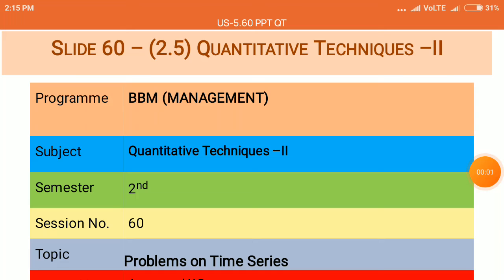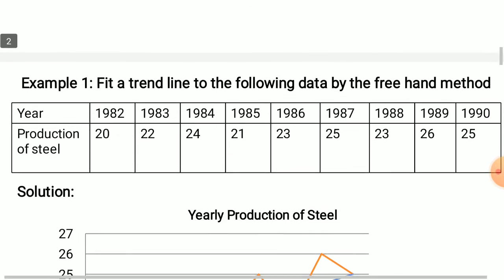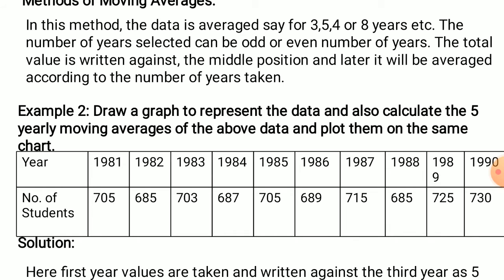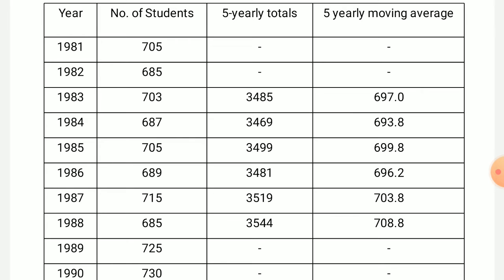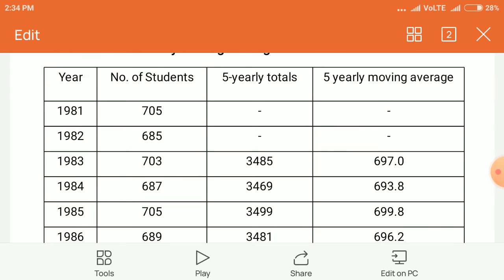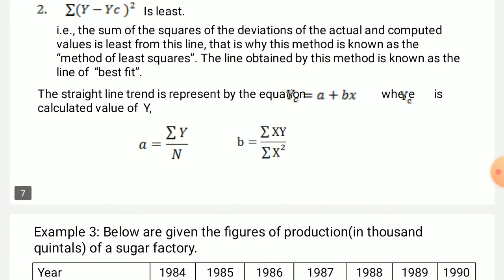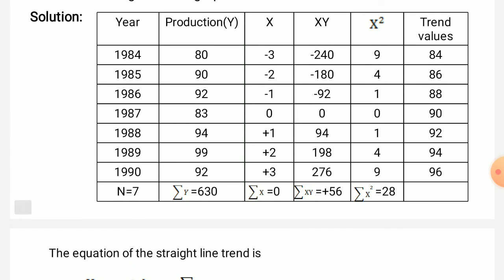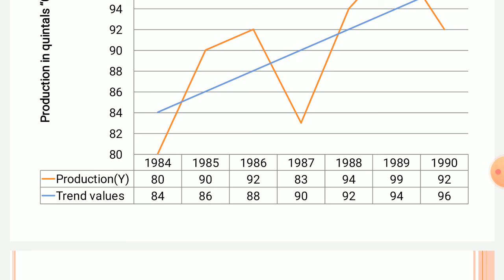management qt-2-60se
Problems on measurement of secular trend (time-series)